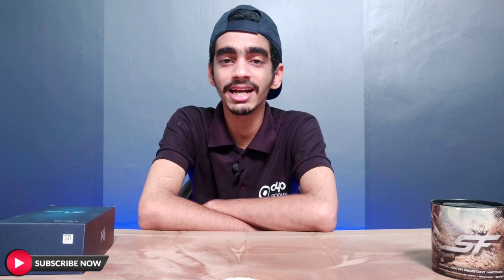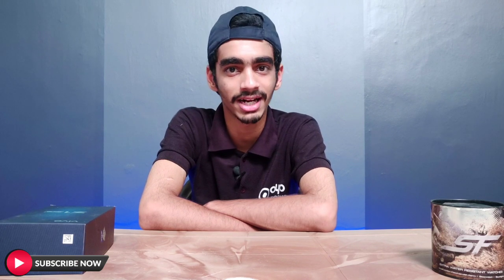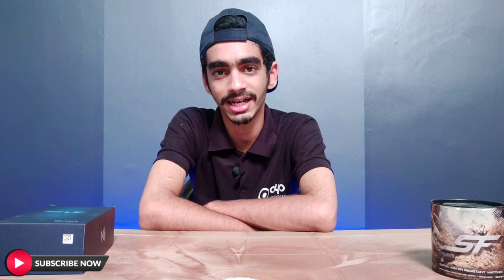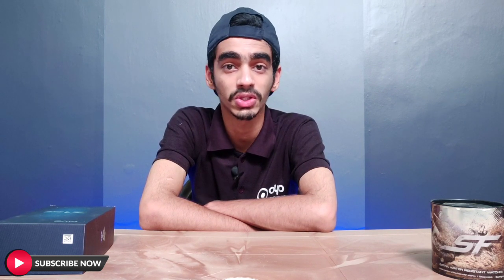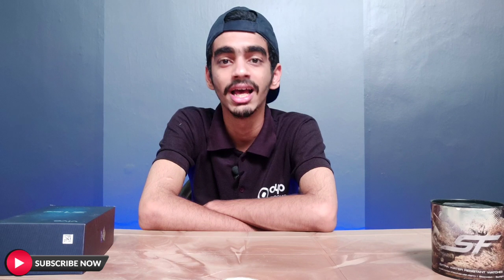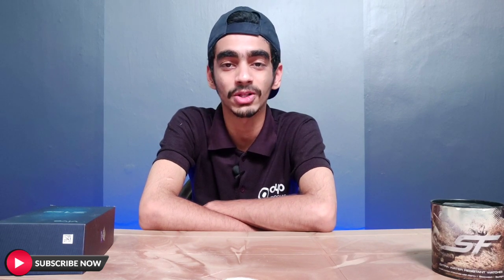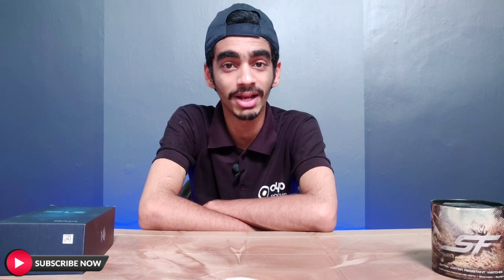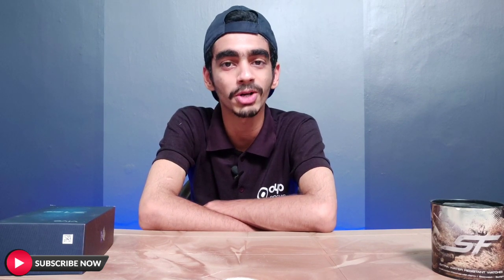ഞാൻ ഉപയോഗിക്കുന്ന Camera | How I Shoot